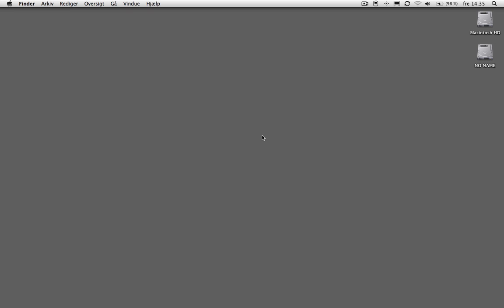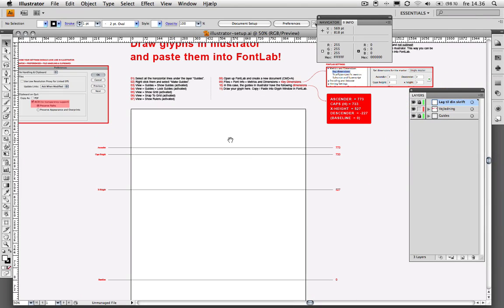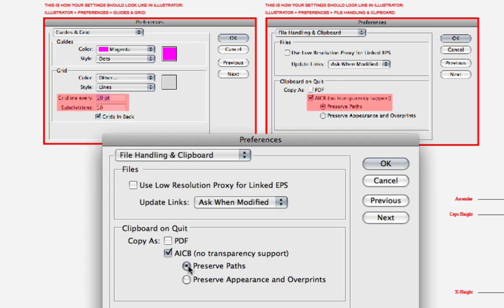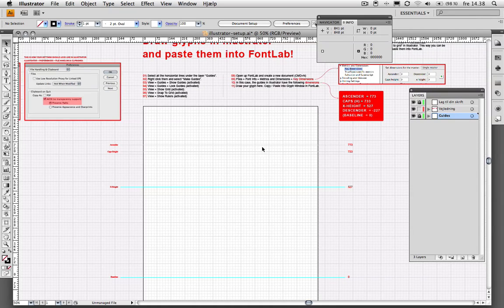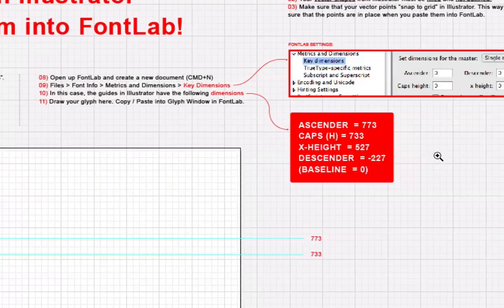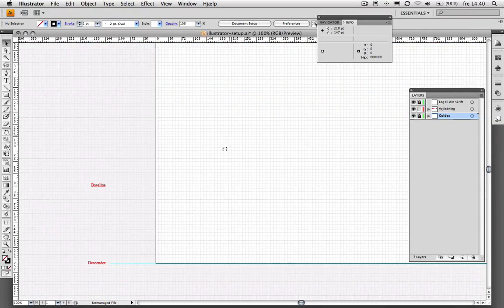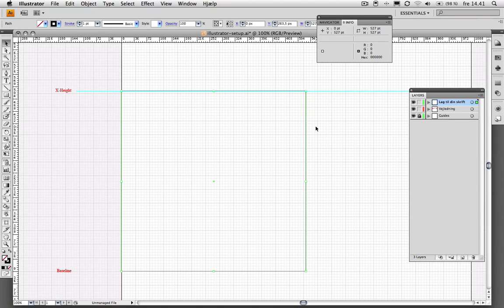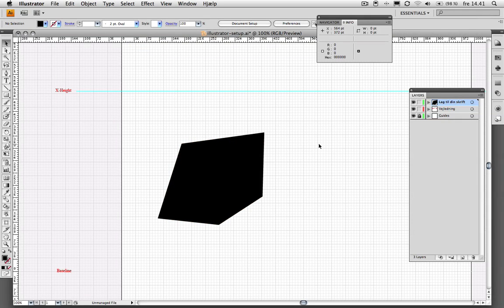FontLab - From Illustrator To FontLab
If you don't quite like the pen tool (drawing tool) in FontLab, then this tutorial is for you!